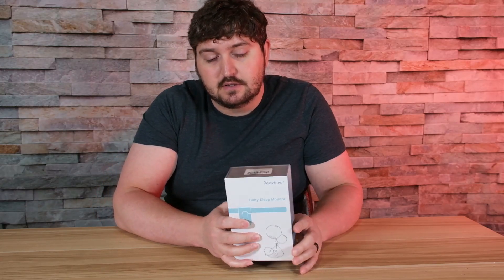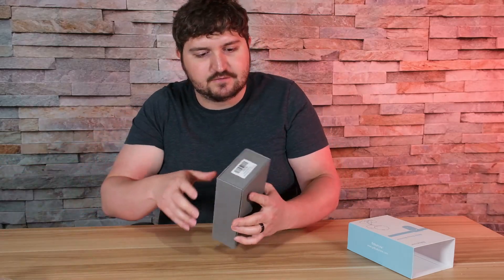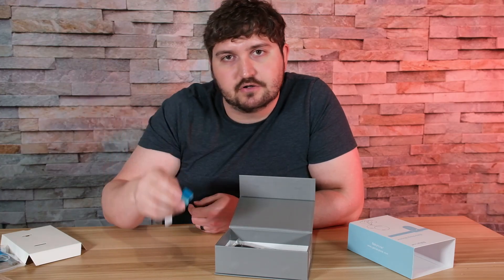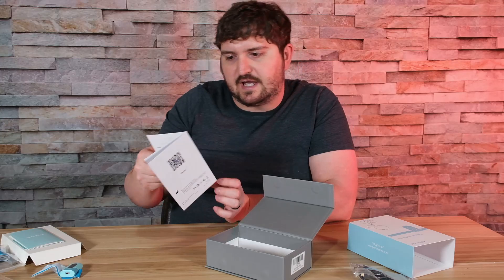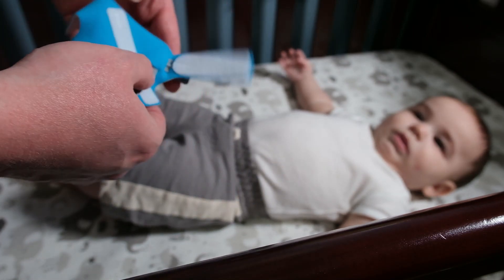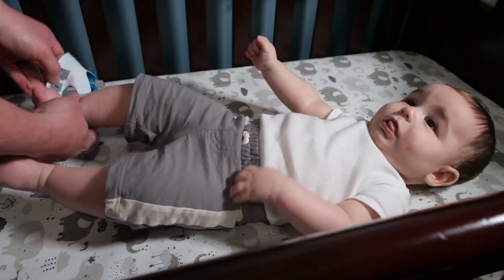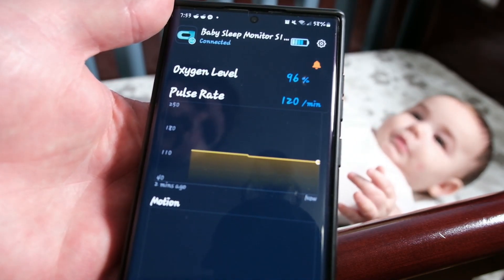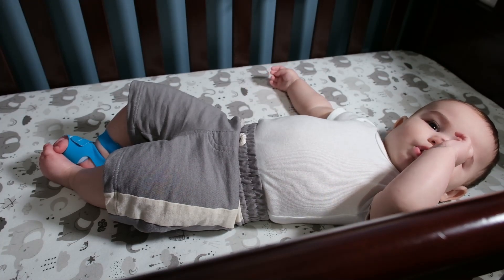Babytone Baby Sleep sock Monitor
Today we are going to unbox and go over the New Babytone Baby Sleep Monitor. This product is for those parents that worry about their babies when sleeping. Definitely us new parents.